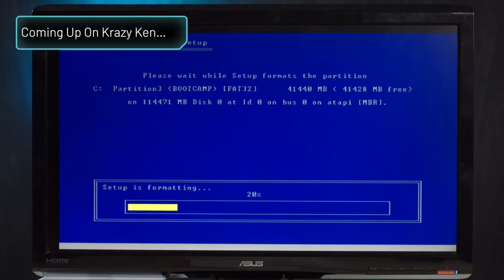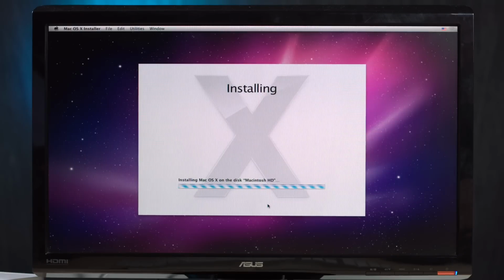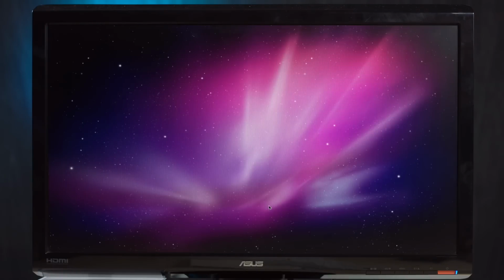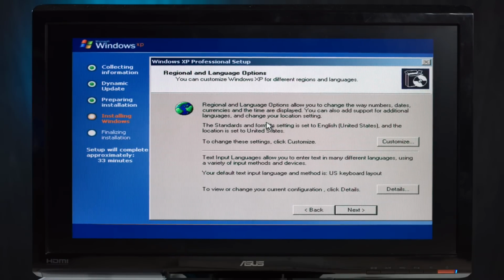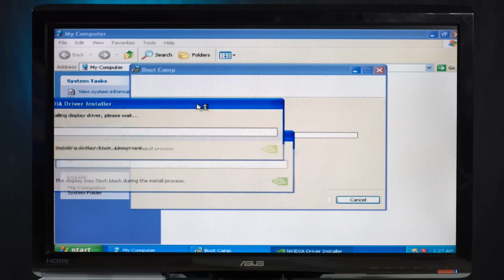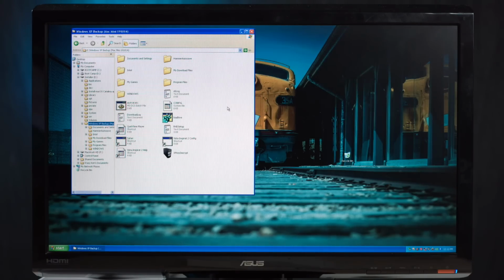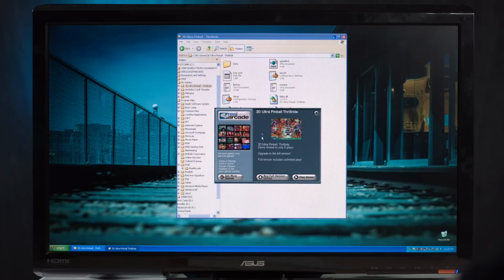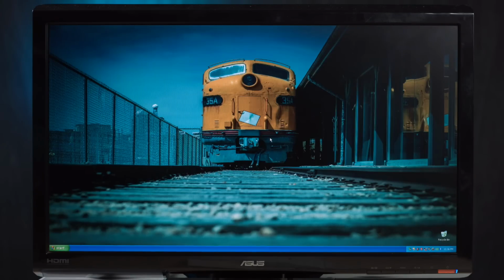Mac Mini Restoration - Mac OS X Snow Leopard and Windows XP - Krazy Ken's Tech Misadventures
After the macOS Catalina dosdude1 mod experiment, the Mac mini test subject must be restored to its previous state—with a fresh copy of Mac OS X Snow Leopard and Windows XP. Along the way, we're gonna bump into some nostalgia, so hold on tight!

Krazy Ken's Tech Misadventures - Mac Mini Restoration - Mac OS X Snow Leopard and Windows XP

Thanks, Steve, for donating Snow Leopard, and for donating loads more!